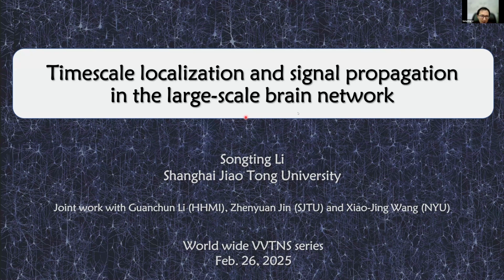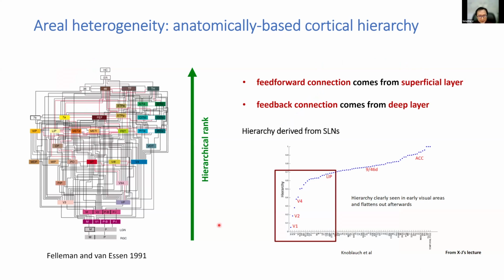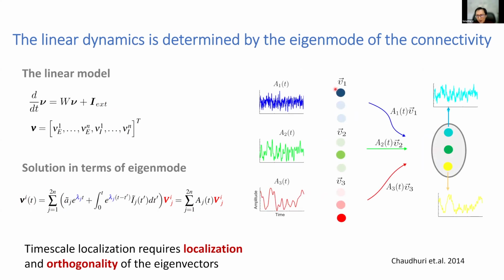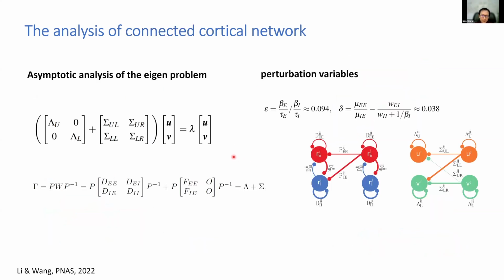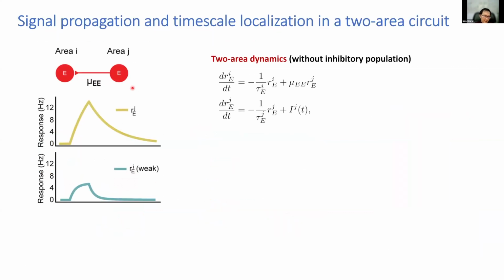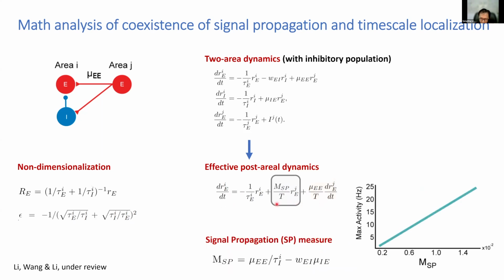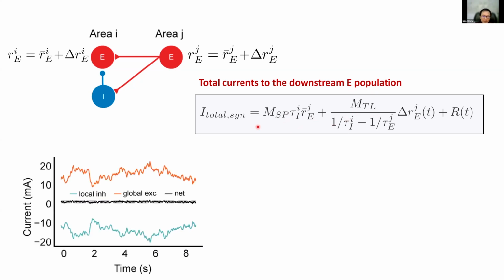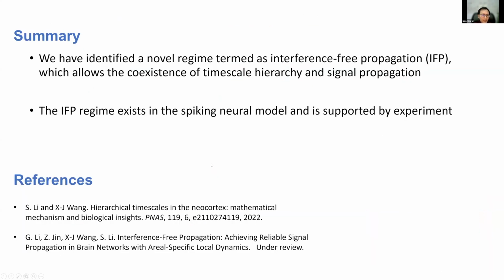Timescale localization and signal propagation ... | Songting Li Shanghai Jiao Tong University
Wednesday, February 26,  2025, at 11:00 am ET
Songting Li
Shanghai Jiao Tong University

Title: Timescale localization and signal propagation in the large-scale cortical network

Abstract: In the brain, while early sensory areas encode and process external inputs rapidly, higher-association areas are endowed with slow dynamics to benefit information accumulation over time. This property raises the question of why diverse timescales are well localized rather than being mixed up across the cortex, despite high connection density and an abundance of feedback loops that support reliable signal propagation. In this talk, we will address this question by analyzing a large-scale network model of the primate cortex, and we identify a novel dynamical regime termed "interference-free propagation". In this regime, the mean components of the synaptic currents to each downstream area are imbalanced to ensure signals to propagate reliably, while the temporally fluctuating components of the synaptic inputs governed by upstream areas' timescales are largely canceled out, leading to the localization of its own timescale in each downstream area. Our result provides new insights into the operational regime of the cortex, leading to the coexistence of hierarchical timescale localization and reliable signal propagation.